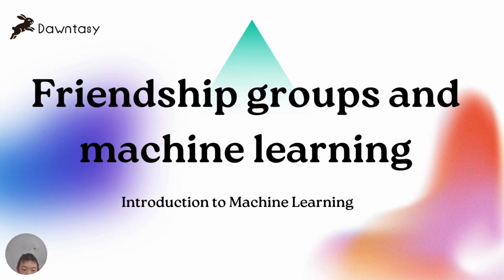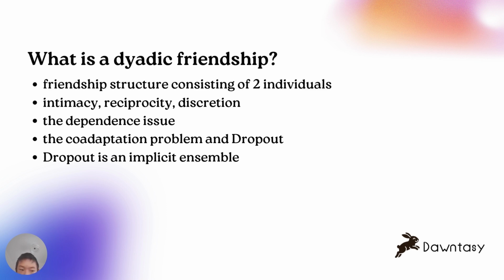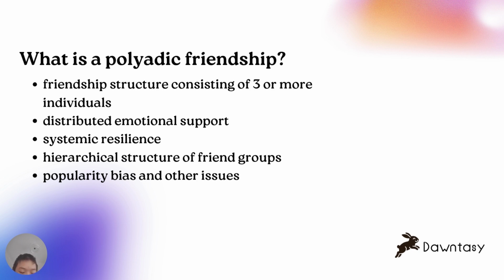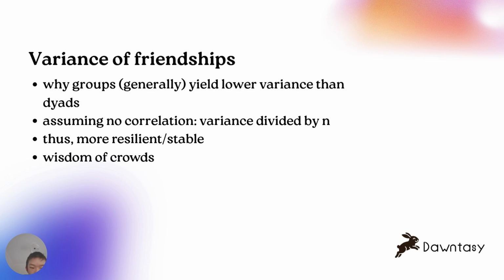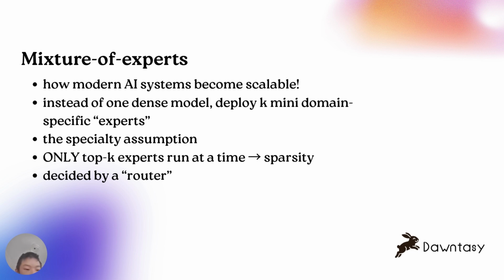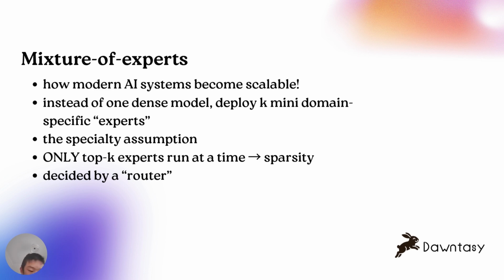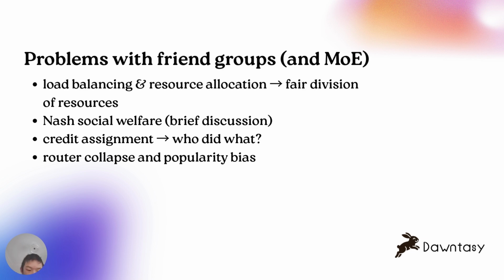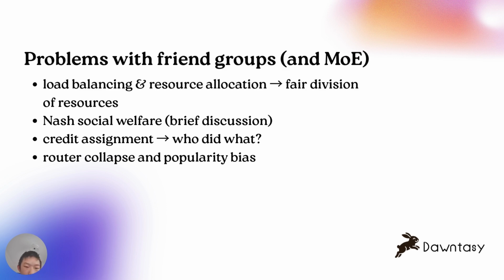Why friendship groups are technically machine learning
Machine learning is the core backbone of the AI systems powering modern AI applications, from AI agents like Claude Code, GPT Codex and Perplexity AI to major scientific breakthroughs like AlphaFold.

However, machine learning is often oversimplified as a cool coding project. The theory of machine learning stretches significantly deeper into the reasons on how systems learn, think and behave.

This video series will introduce you to the core theoretical foundations of machine learning, preparing you for active machine learning research and beyond.

This video serves as an introduction to one of the hardest parts: interdisciplinary synthesis. You will see the unexpected connection between social psychology and machine learning, and how dyadic/polyadic friendship structures can be interpreted as machine learning ensembles/mixture-of-experts models.